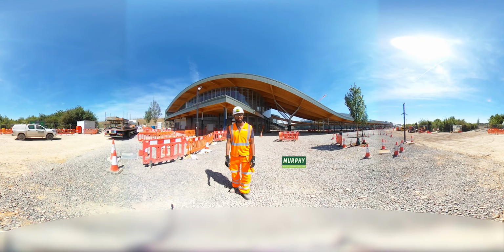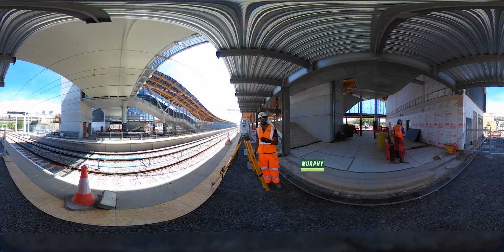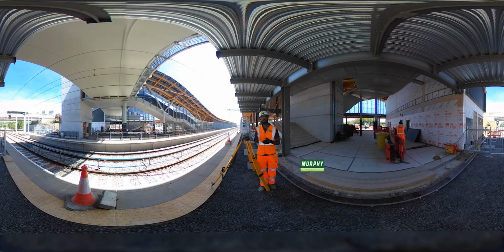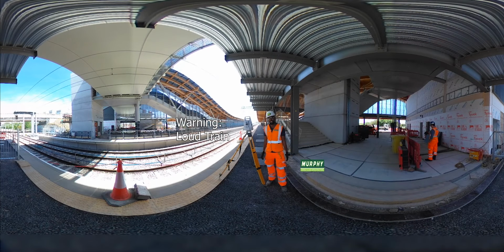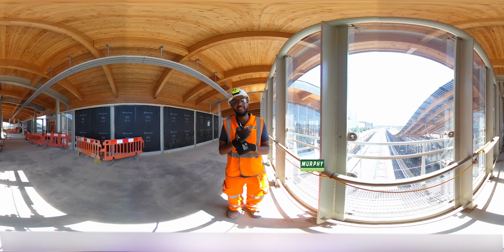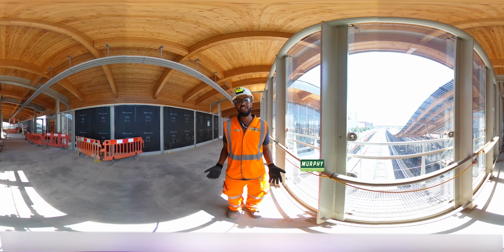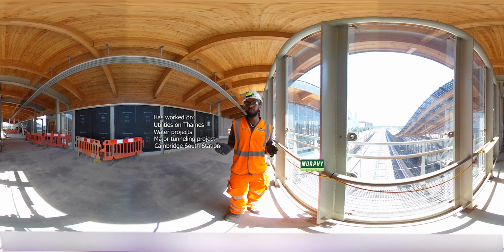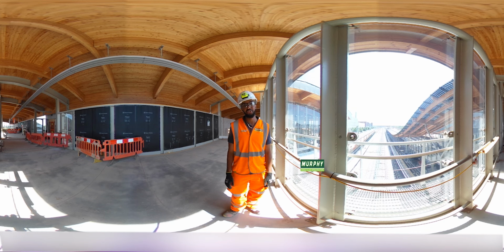Murphy - Site Engineer, Cambridge South Station 2025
This immersive video is intended to give you an impression of what it is like working as a Site Engineer at Murphy, working on the Cambridge South Station Infrastructure project.

The video is best viewed through a VR headset. If watching on a screen, hold the mouse button down to scroll around the 360-degree view. Watch out for text and pictorial information overlaid on the video at various points. For best results, make sure quality is set to 4K. The Long Road Sixth Form College Careers Team can also provide an MP4 video file.